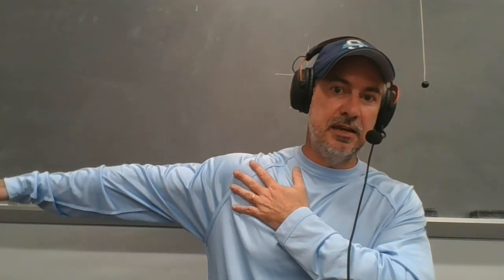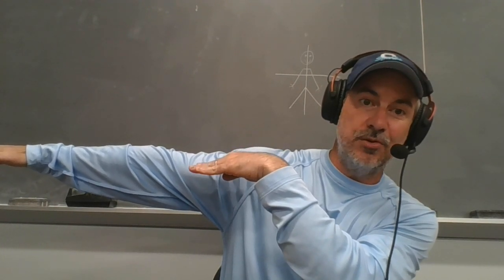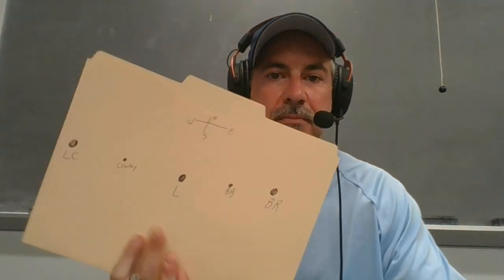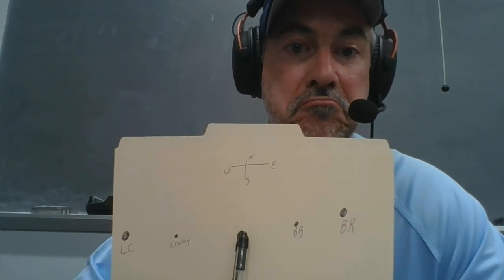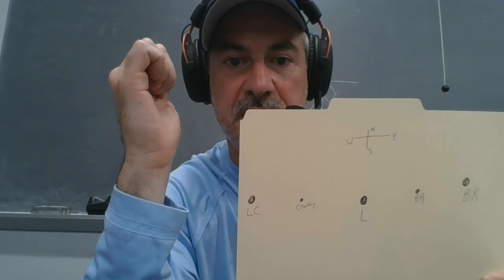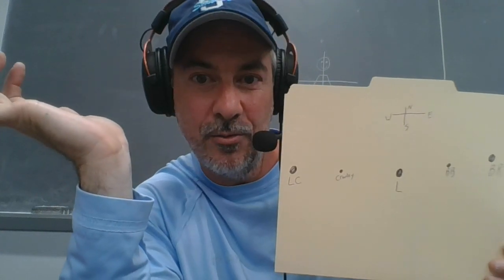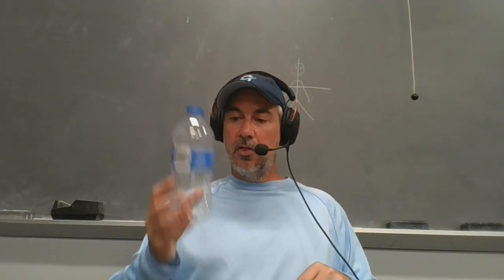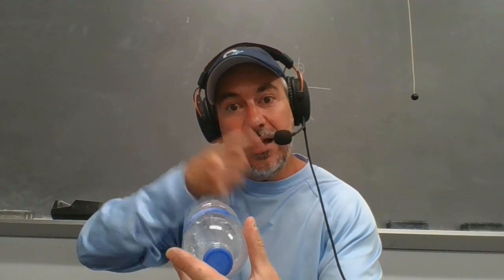KNES 310 Lecture #4 Fri Jan 22nd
Anatomical and Fetal Position
Flexion and Extension
Flexed and Extended
How Planes and Axis play a part